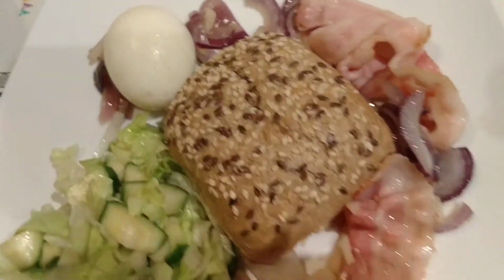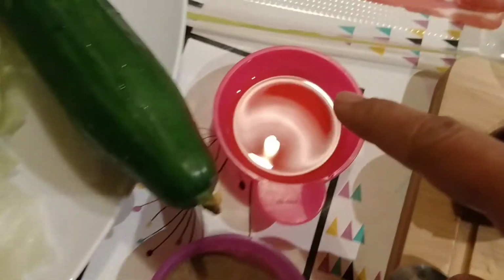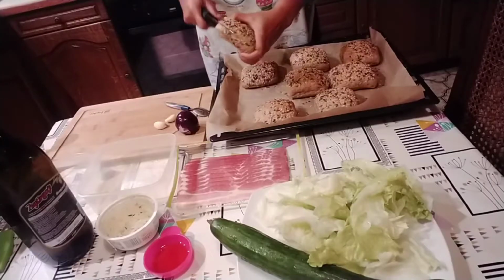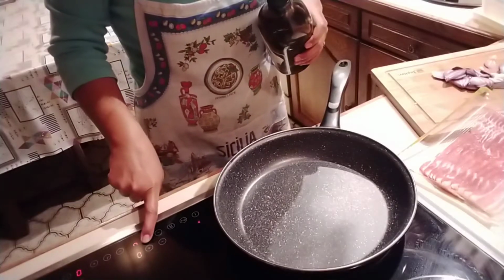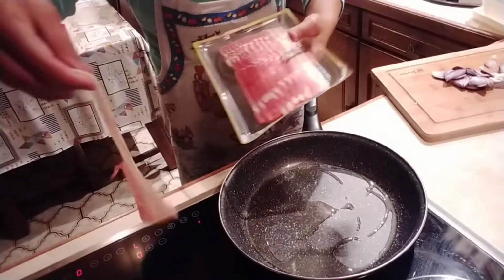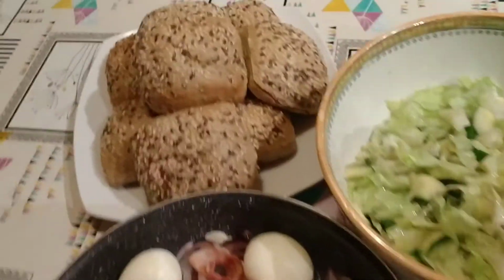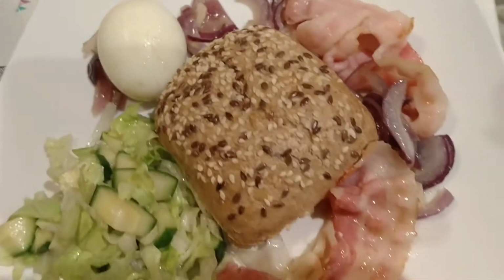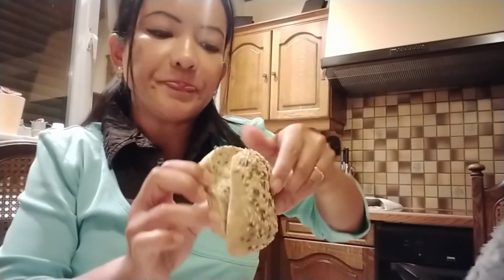how to make easy and simple dinner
how to make easy and simple dinner is the recipes for dinner you can make it  easy and simple at home
welcome everyone
all the information about this recipe you can watch all  on this video

playlist?list=PL2jKrAodD7KBQqDykGADeFTVGy_AH-MNH

cara membuat makan malam yang mudah adalah resep ,masak yang paling mudah dan gampang buat nya di rumah